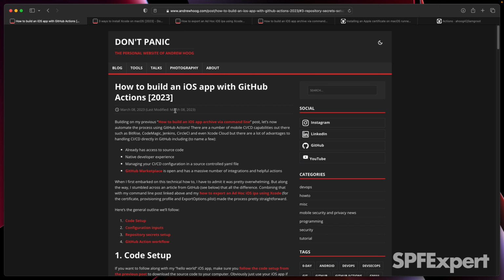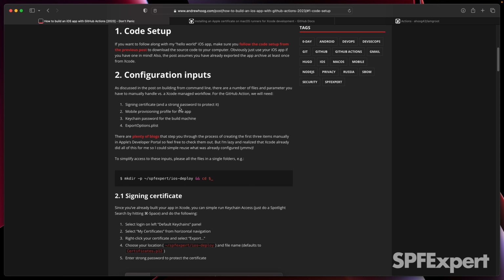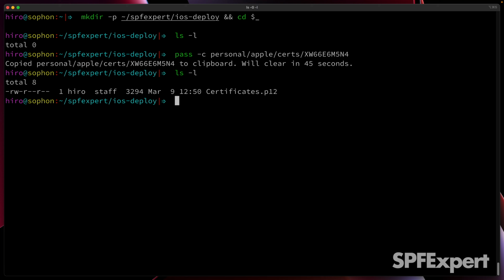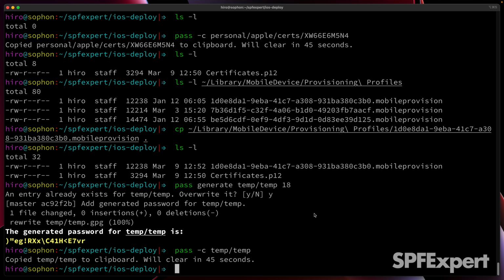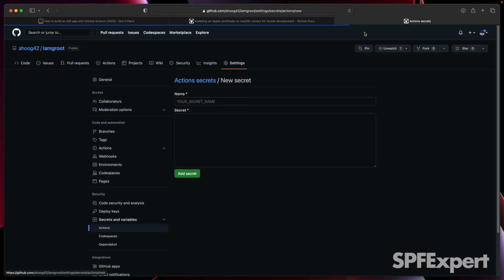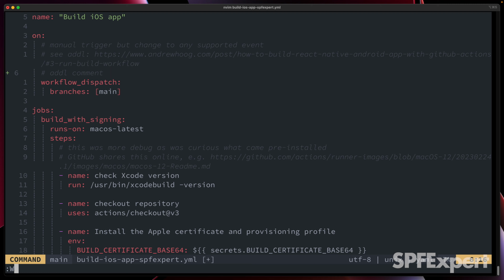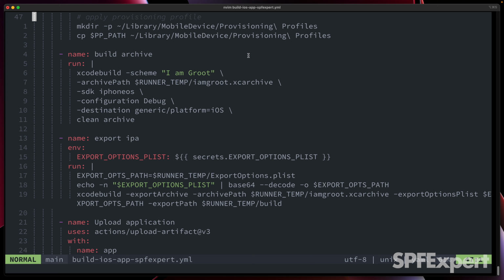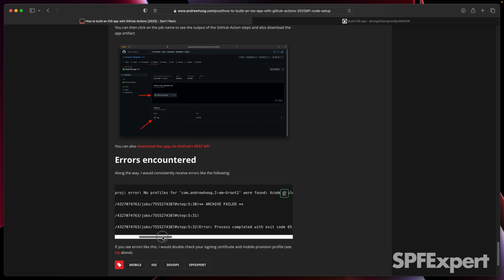How to build an iOS app with GitHub Actions [2023]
In this video, I'll walk you through how to build an iOS app with GitHub Actions (no 3rd party actions needed!).

When I first embarked on this technical how to, I have to admit it was pretty overwhelming. But along the way, I stumbled across an excellent document from GitHub that all the difference. Combining that with my command line video and my how to export an Ad Hoc iOS ipa using Xcode video (linked below), the process became pretty straightforward.

Here's the general outline we'll follow:

1. Code Setup
2. Configuration inputs
3. Repository secrets setup
4. GitHub Action workflow

00:00 - Intro
01:27 - Prerequisites
02:27 - 1. Code setup
04:35 - 2.1 Export Apple Signing Certificate
06:12 - Tip to identify your signing certificate and provisioning profile
06:41 - 2.2 Export mobile provisioning profile
07:15 - 2.3 Generate temp keychain password
08:16 - 2.4 Copy ExportOptions.plist from previous build
08:46 - 3. Create repository secrets
10:52 - 4. Create GitHub Workflow
12:23 - Commit GitHub Action workflow to repo
13:19 - Walk through of GitHub Action yaml file to build iOS app
15:50 - Run the GitHub Action in your repo
17:13 - Download iOS app
17:53 - Wrap up